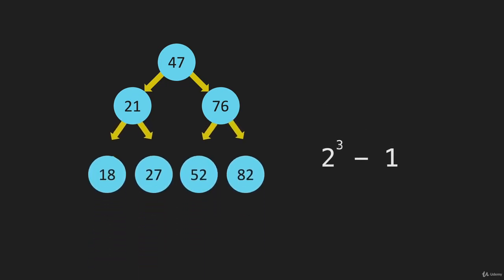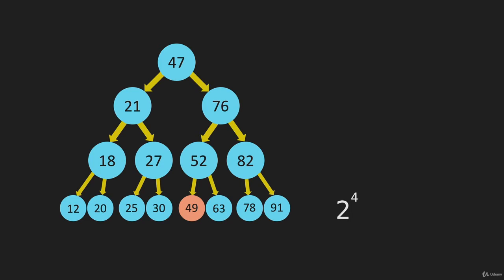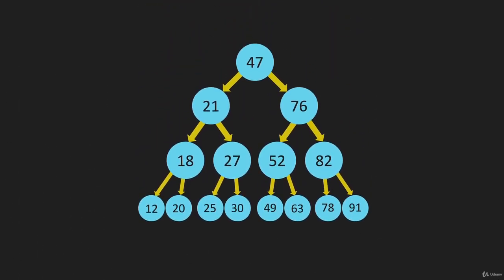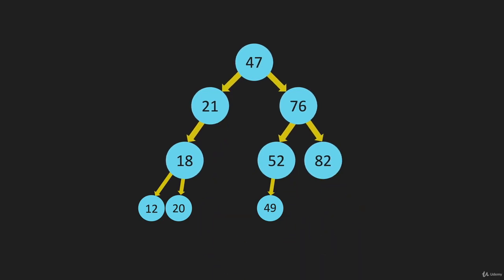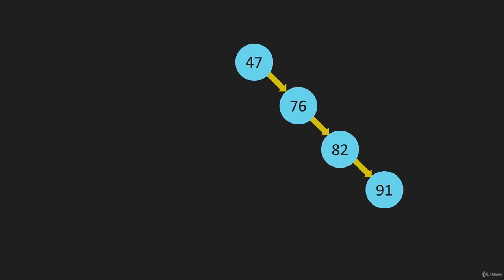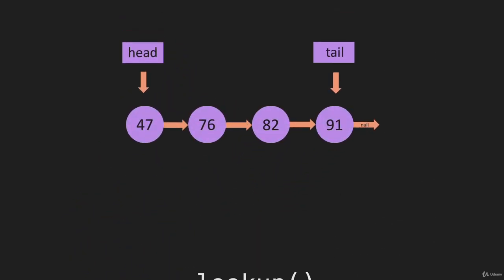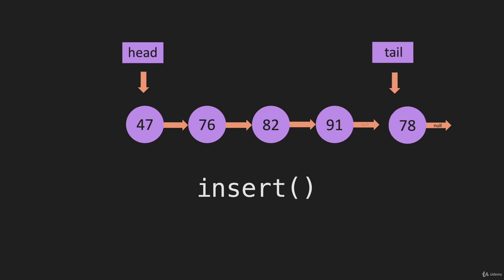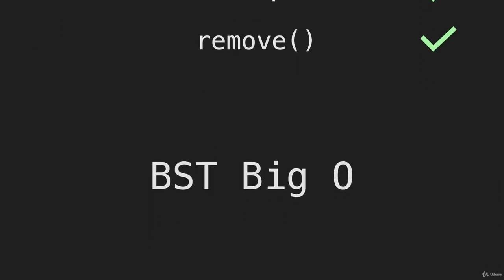3 Binary Search Tree Big O Data Structure Trees Java Script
Data Structure Trees Java Script